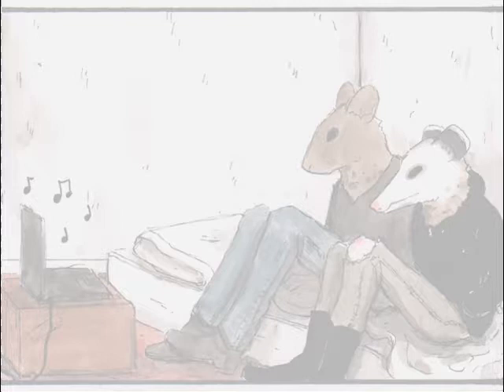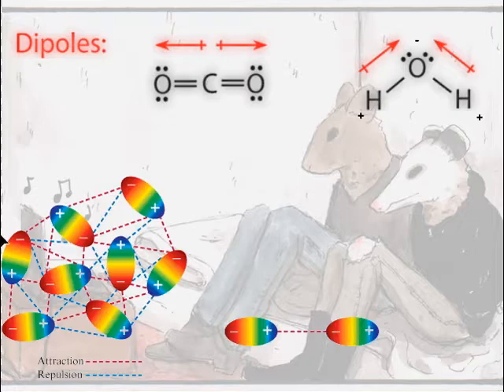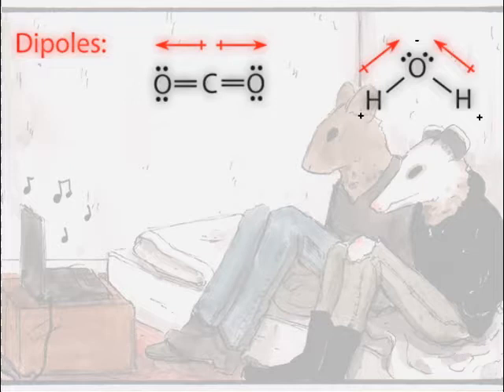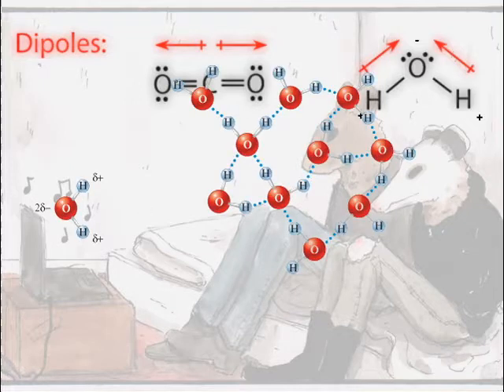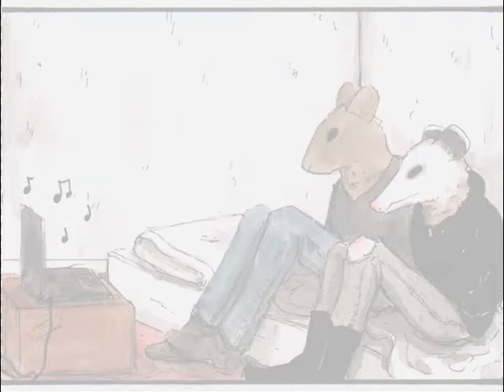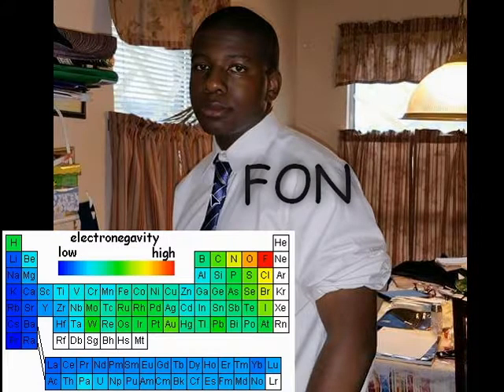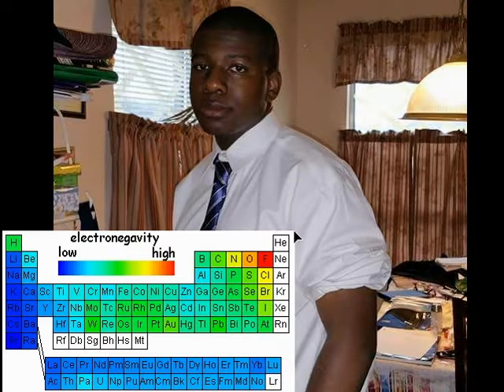Intermolecular Forces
Colombani